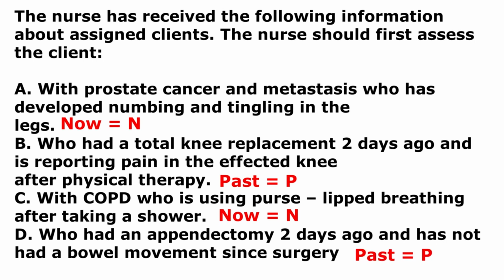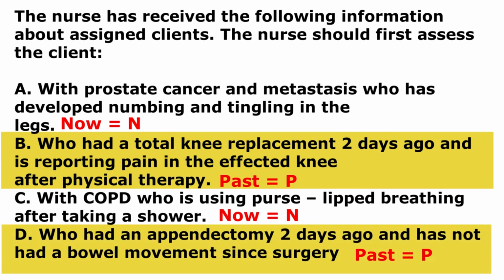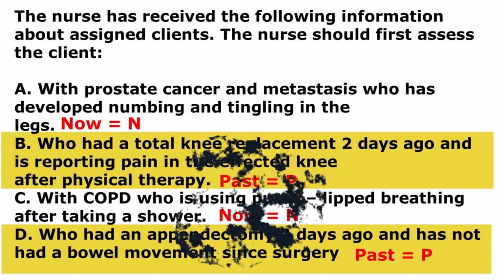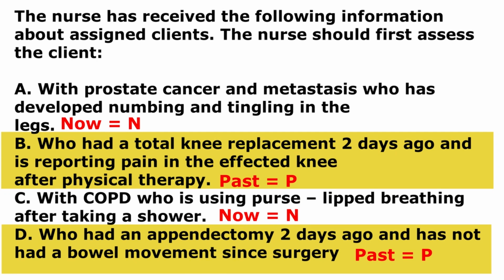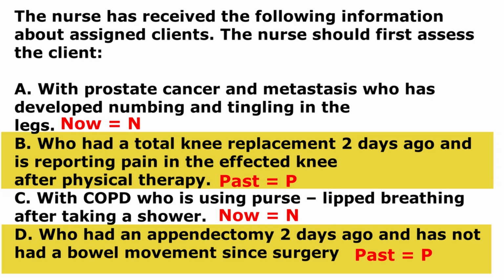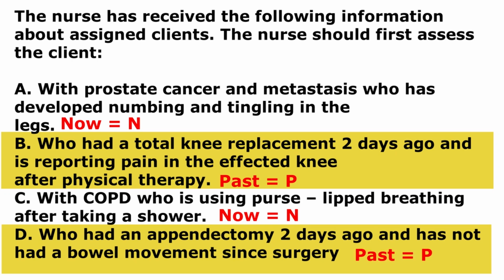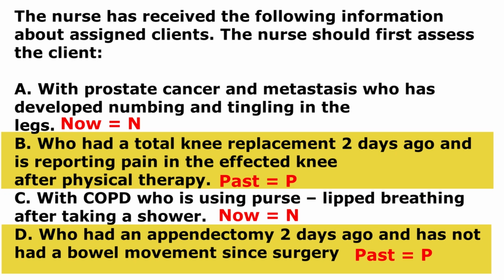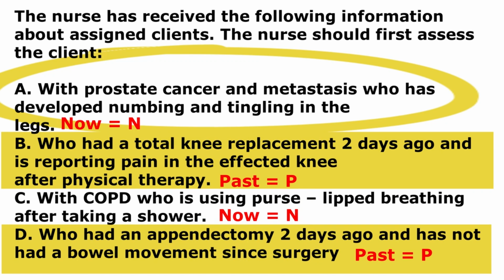Part 2 Of Next Gen NCLEX Prioritization Series | Now, Past & Future Strategy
Next Gen NCLEX Prioritization Series | Now, Pat & Future Strategy | Part 2

Office Hours:
9:00a - 8:00p EST
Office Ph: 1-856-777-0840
TicTok: @Caring4YouTutor